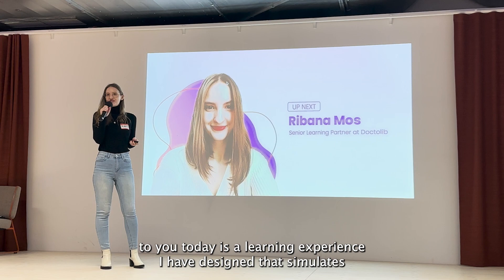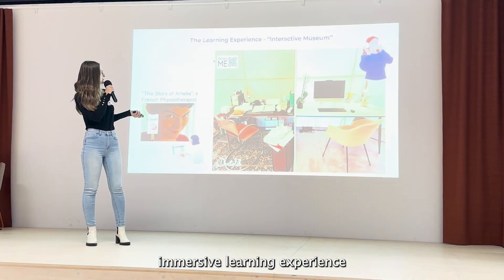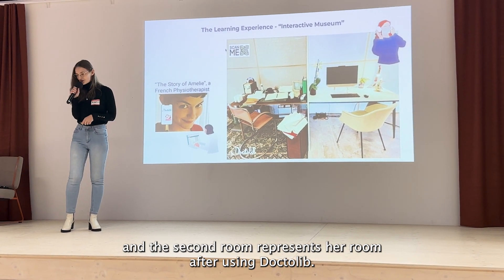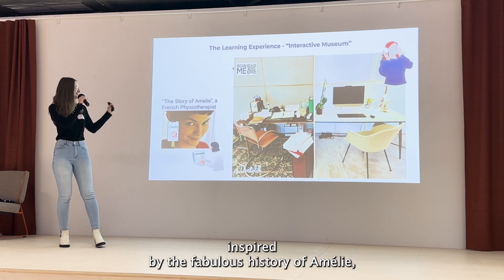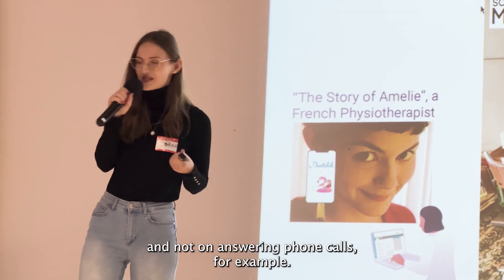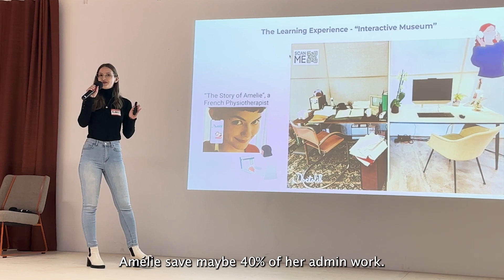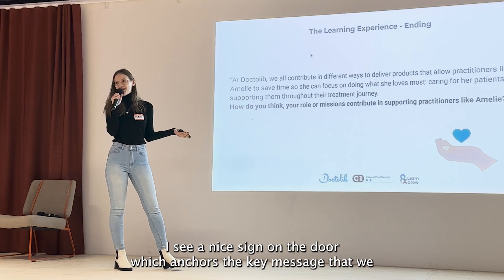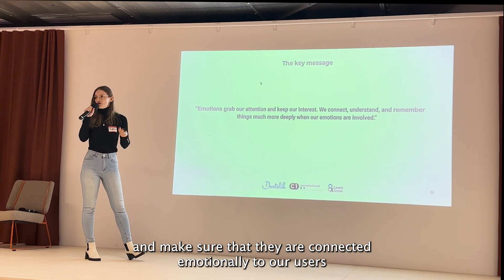Ribana Mos: Empathy-Driven Learning: Cultivating a User-First mindset [Offbeat Sparks ✨ Berlin]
What is Offbeat Sparks✨?
A live event made to facilitate networking and exchange ideas that inform, inspire, and innovate the future of learning. 10 - 12 speakers, one idea each, 5 minute talks. Great ideas, in a nutshell ⭐️